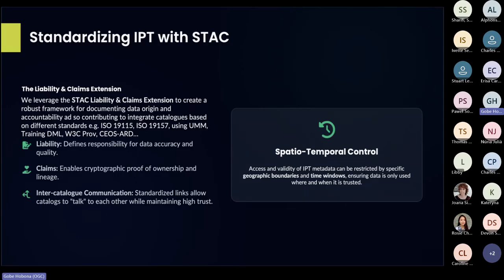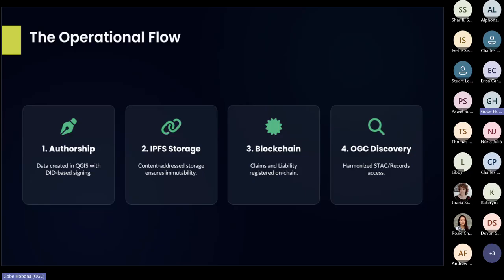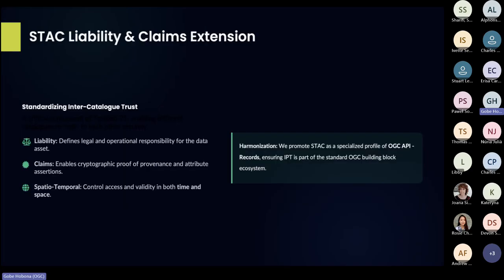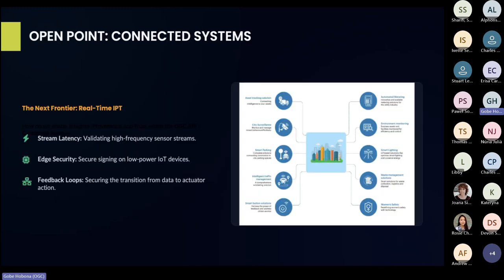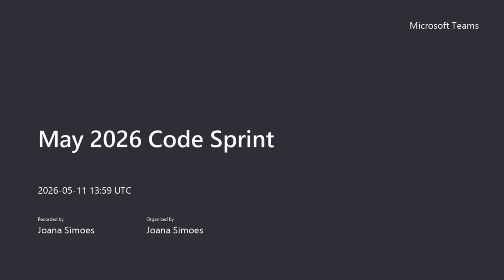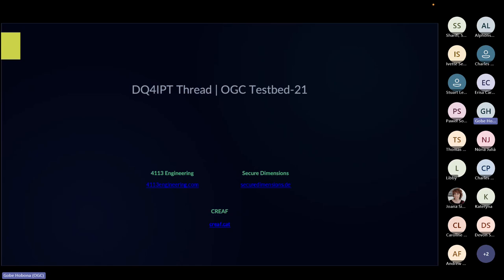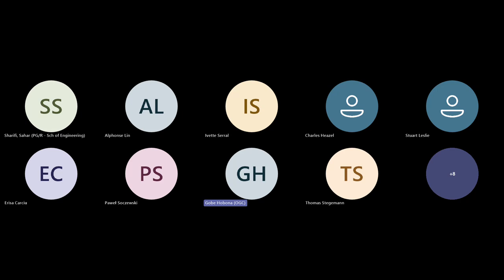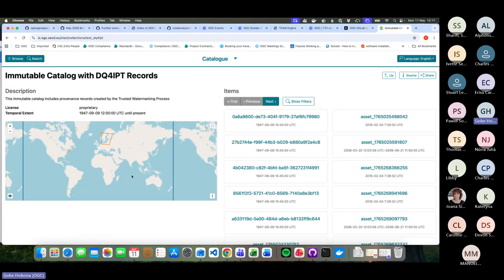Data Quality for Integrity, Provenance, Trust